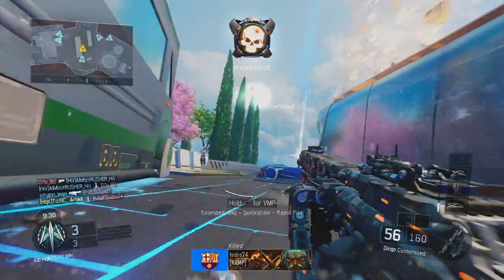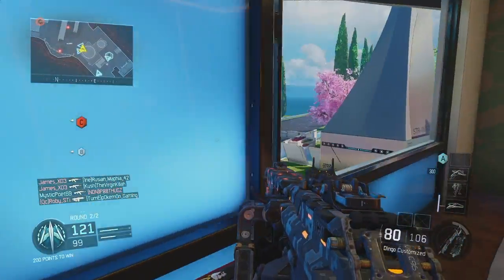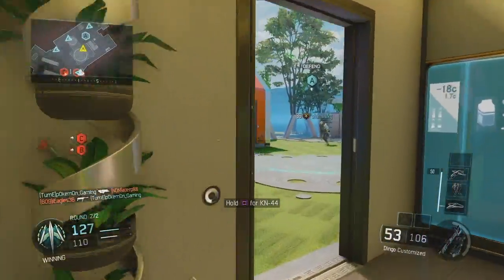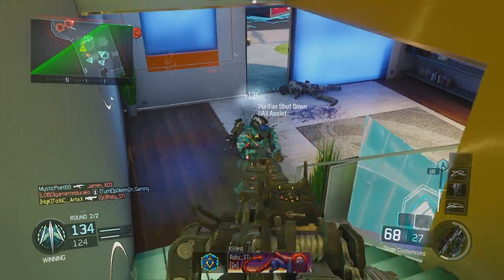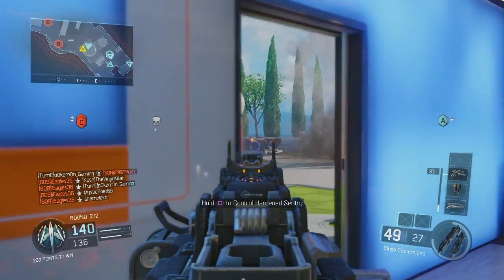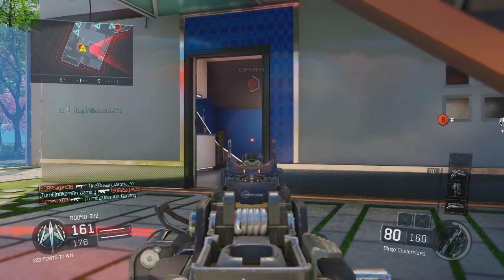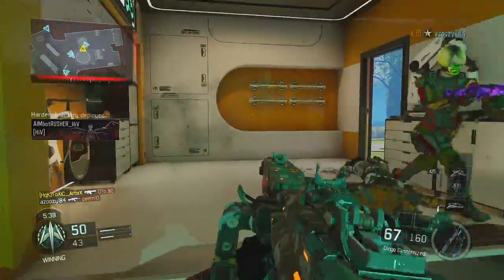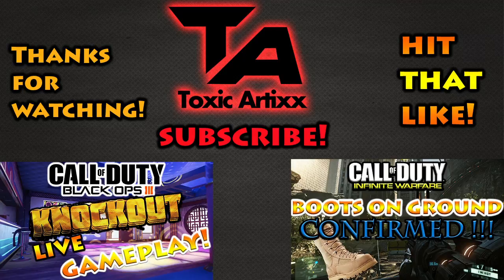DINGO Best Class Setup After Patch ! (Black Ops 3)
Here's my best class setup for the Dingo LMG after patch v1.09. Enjoy!